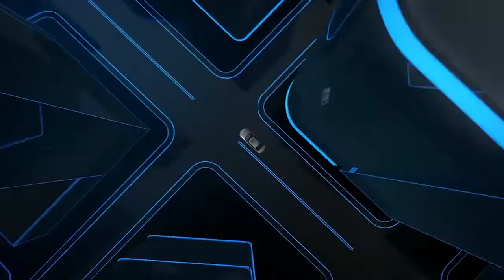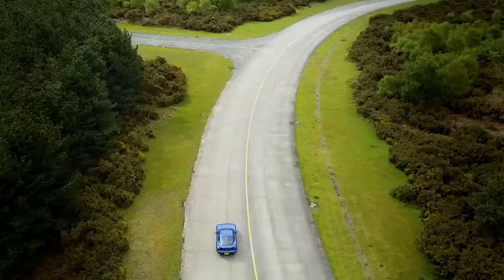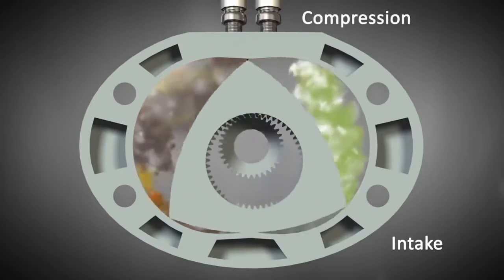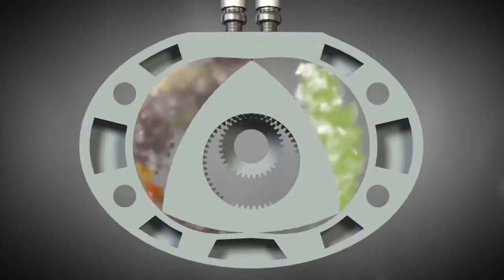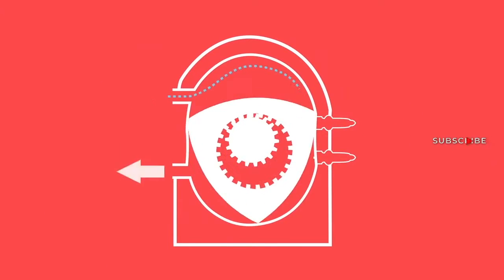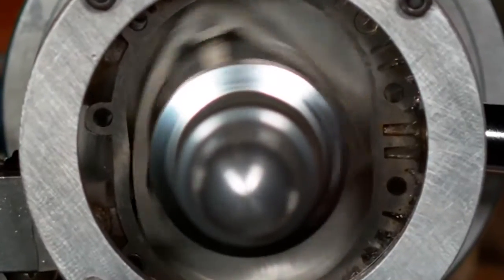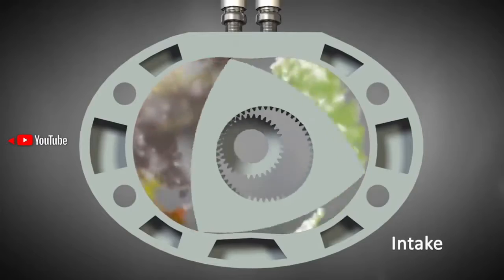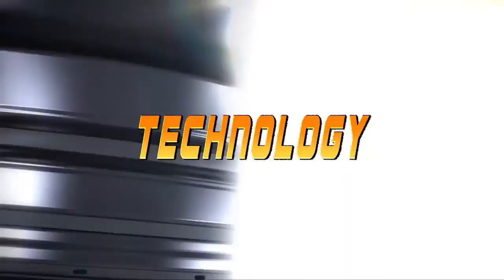How a Rotary Engine works.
The Mazda Wankel rotary engine completes all stages of internal combustion just like a standard piston engine but with a different angle. Instead of pistons, the Wankel engine uses triangular-shaped rotors mounted onto an eccentric shaft and unlike the piston engine where air is compressed in cylinders, it has a rotor housing instead.

At the start of the cycle, the rotor creates a void that allows air and fuel mixture into the housing, this mixture is then compressed before being ignited by two spark plugs at the combustion phase. The explosion causes the rotor to move due to the expansion of the chamber and at the end of the cycle, exhaust gases are squeezed out of the housing and the cycle repeats.

A simple four-stroke piston engine has at least 40 moving parts, from pistons, connecting rods, and valves to timing gears and the crankshaft. Unlike the piston engine, the rotary engine significantly reduces the number of moving parts, with a single-rotor rotary engine consisting only of two moving parts, the rotor and eccentric shaft. The number of moving parts only rises with the addition of rotors, for example, a two-rotor rotary engine would comprise of three moving parts only, the two rotors and the eccentric shaft.